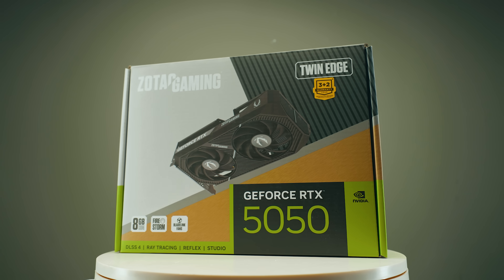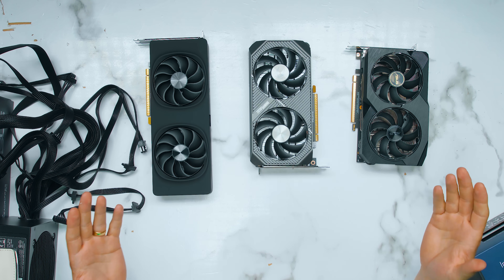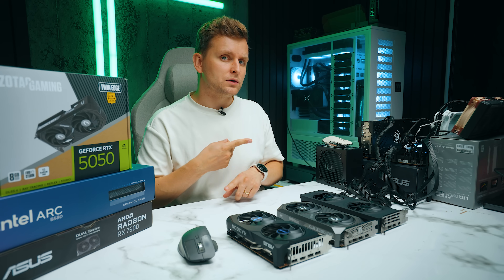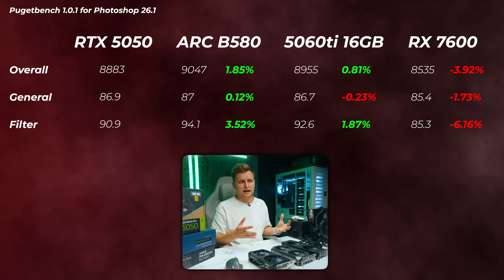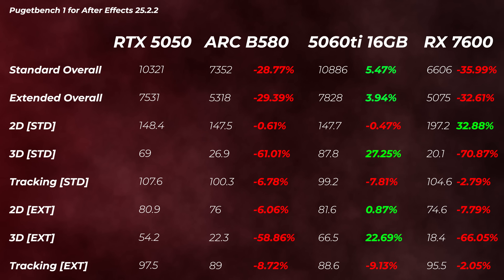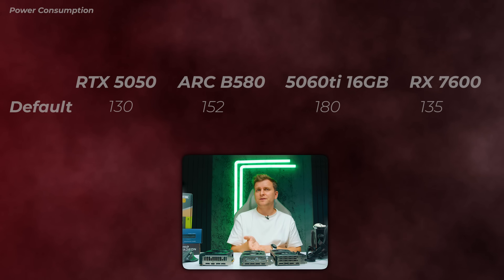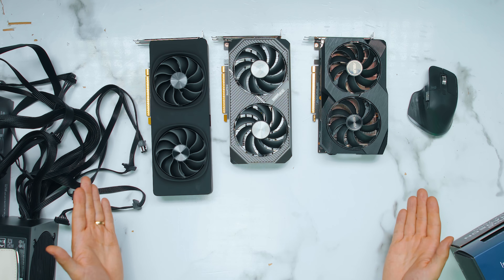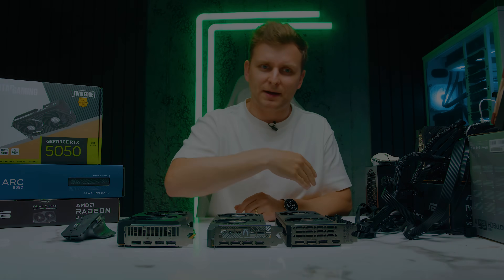RTX 5050 is much better than you think! .... HEAR ME OUT! vs ARC B580 vs RX 7600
I think people are WRONG about the RTX 5050, here's the the PROOF!

Other GPUs in the video:
Intel Arc B580
ASUS Radeon RX7600

0:00 Everyone HATEs it!
1:50 Zotac RTX 5050 design
2:22 Specs Comparison
3:16 Testbench Setup
4:00 Geekbench 6
4:40 AI performance
5:12 Photoshop
5:32 Lightroom Classic
5:39 Why it's better than RTX 4090!
6:17 Premiere Pro
7:13 After Effects
7:59 DaVinci Resolve
8:50 Blender
9:40 V-Ray
10:09 Power Draw
10:36 Why I changed my mind about RTX 5050!